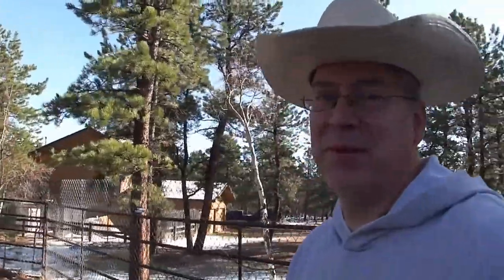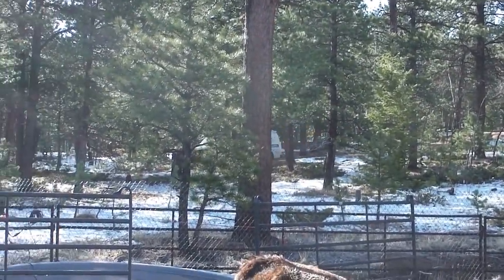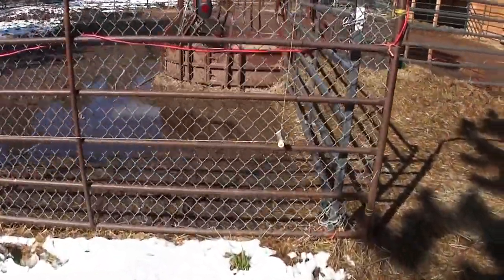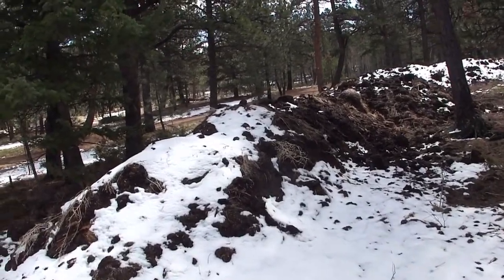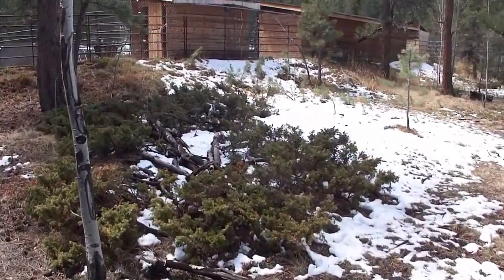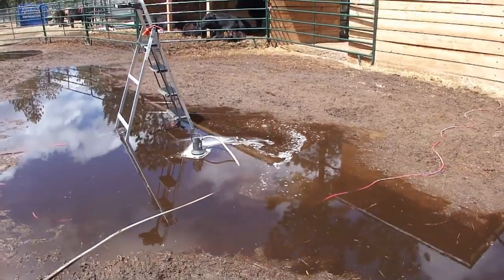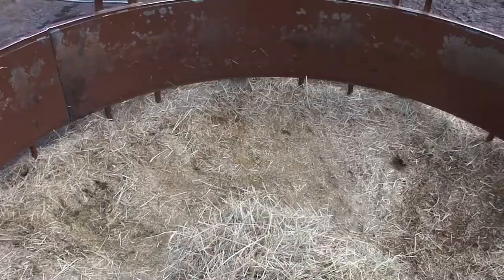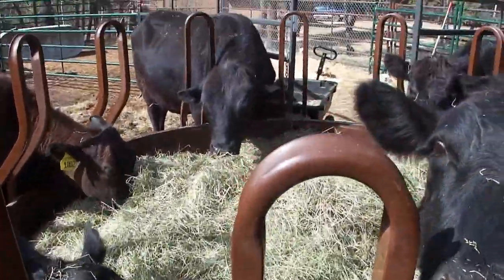Puddle Duty in the Bullpen!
My bullpen was flooded after a big spring snow storm, watch how I clean it up and drain the water. I'll also show you some of my other animals (dogs and ducks) and show you how I compost all of the waste from the cows to produce a rich soil that I plan on using to plant some pasture grass for my cows in the future.  Enjoy!